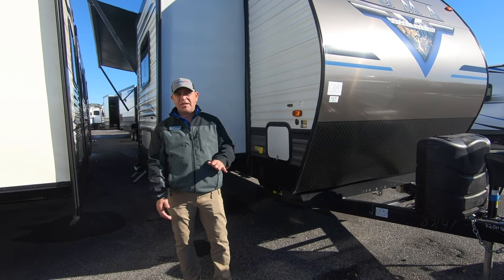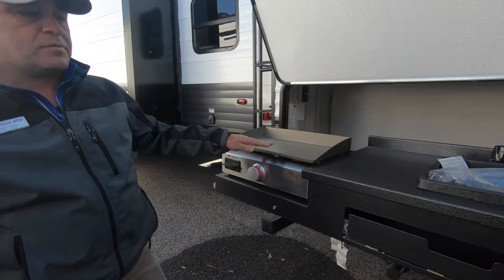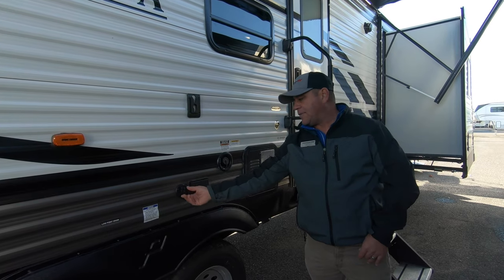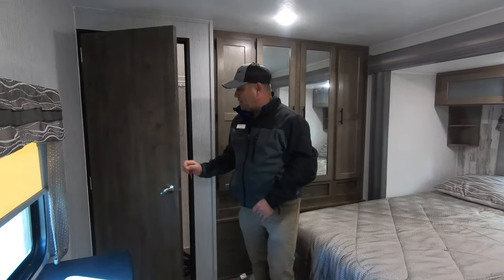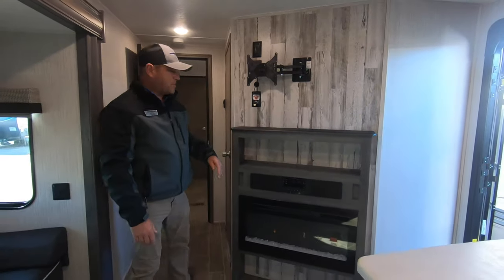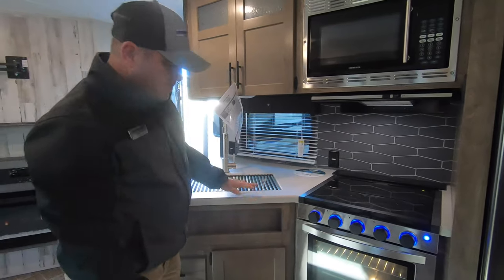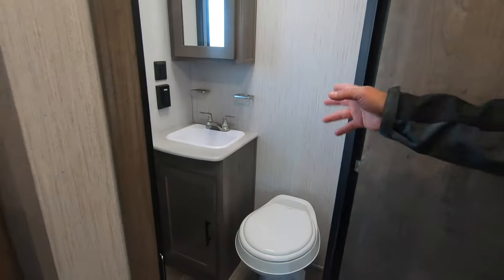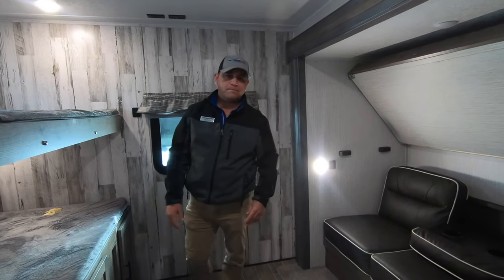Walk Thru Wednesday: 2020 Puma 32BHQS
Happy Wednesday everyone!! Check out the Puma 32BHQS. Thank you for the tour Virgil!